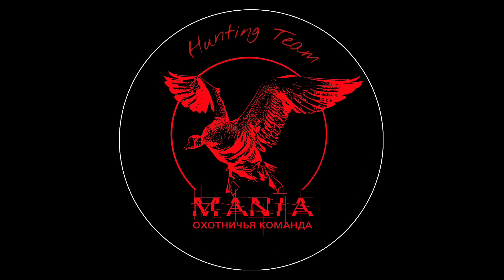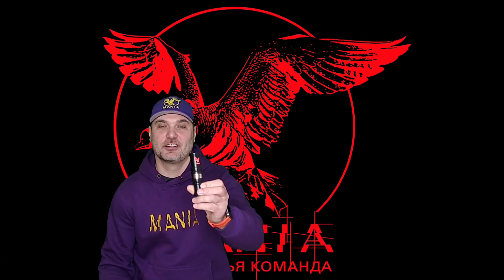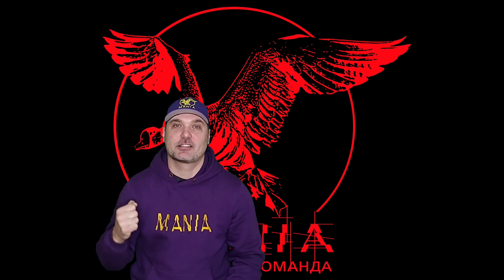Новый манок на белолобого гуся Мания Зефир!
Создан управлять стаями на коротке . Микродиаметр. Новый тон. Зефир - Тёплый и влажный западный ветер который гонит гусиные стаи к вашему звуку манка! Заказ на сайте maniateam.ru